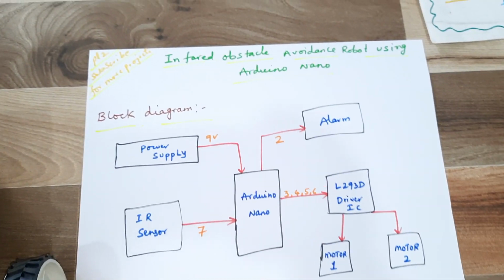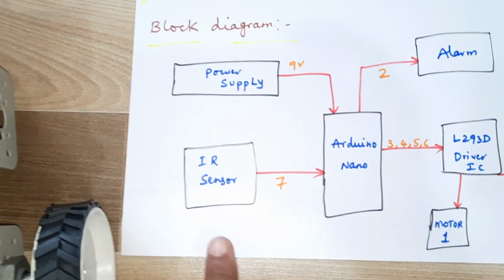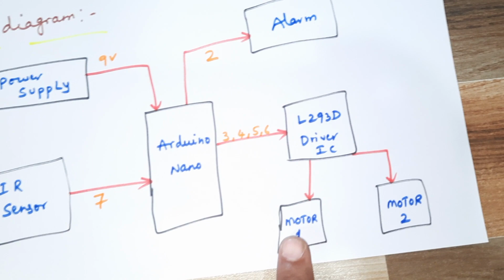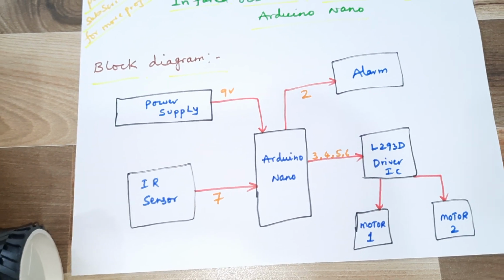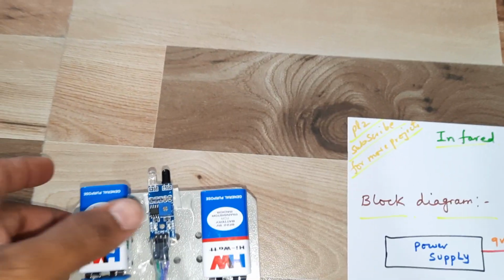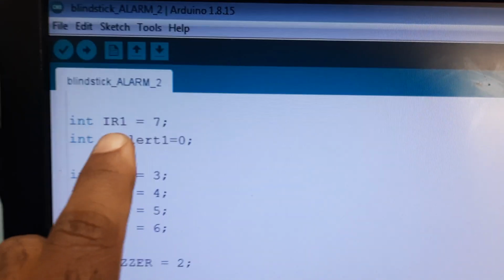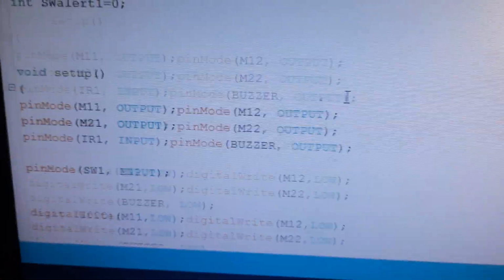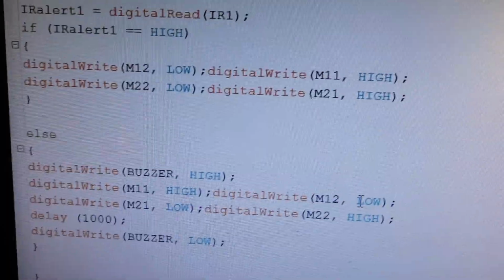Infrared Obstacle Avoidance Robot using Arduino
1. Project Abstract / Synopsis
2. Project Related Datasheets of Each Component
3. Project Sample Report / Documentation
4. Project Kit Circuit / Schematic Diagram
5. Project Kit Working Software Code
6. Project Related Software Compilers
7. Project Related Sample PPT’s
8. Project Kit Photos
9. Project Kit Working Video links

Obstacle Avoidance Bot Using IR Sensors - Arduino Project Hub | Obstacle Avoider Robot Using Arduino and IR Sensor | Obstacle Avoider Robot Using Arduino Uno and IR Proximity | Autonomous Obstacle Avoidance Robot using IR Sensors | Obstacle-avoiding robot with IR and PIR motion sensors | Obstacle Avoidance Robot Using Arduino.

1. How To Make A DIY Arduino Obstacle Avoiding Car At Home,

2. Top 10 Arduino-Sensors with Projects for Beginners,

3. How To Make Arduino Human Following Robot,

4. Arduino: How To Build An Obstacle Avoiding Robot,

5. How To Make DIY Arduino Voice Controlled Car At Home,

6. How To Make Obstacle Avoiding Car At Home,

7. How To Make A DIY Arduino Line Follower Car At Home,

8. How To Make an EASY Arduino Obstacle Avoiding Car Robot | DIY,

9. Arduino Obstacle Avoiding Robot,

10. Arduino Obstacle Avoiding Robot Car 4WD,

11. How to make Arduino Obstacle Avoiding Robot Car,

12. Infra Red Obstacle Detector,

13. Line Follower Robot using Arduino UNO, IR sensor and L298 motor driver,

14. How to Make Arduino Obstacle Avoiding Robot with L298N H-Bridge Motor Driver,

15. Arduino Robot Project: A DIY obstacle avoiding robot using an SG90 servo,

16. Homemade LIDAR sensor with Arduino & Processing,

17. How To Make A DIY Obstacle Avoidance Line Follower Robot At Home,

18. Arduino Obstacle Avoidance + Voice Control Robot,

19. Arduino Obstacle Avoiding Robot (using L293D Motor Driver IC),

20. How to Make Arduino Line Following / Follower Robot Car,

21. IR Sensor with Arduino tutorial | Beginners guide,

22. Infrared Obstacle Avoidance module for Arduino with code,

23. How to Make Arduino based Smart Vacuum Cleaner Robot Best for Science Project,

24. How To Make an EASY Arduino Obstacle avoiding Robot with L298N H-Bridge Motor Driver,

25. How to Make a Line Follower Robot using Arduino | IR Sensor | Easy to Make Line Follower Robot,

26. How To Make Line Follower Robot Using PID Controller | Maze Solver Robot Using Arduino At Home,

27. How to make an obstacle avoiding robot using arduino in Sinhala,

28. How to make a LINE FOLLOWING WITH OBSTACLE AVOIDING ROBOT/ ARDUINO LINE FOLLOWING ROBOT/ smart robot,

29. How to use IR sensor with arduino,

30. Obstacle Avoiding Robot Car Using An Arduino,

31. Line Follower Robot using Arduino,